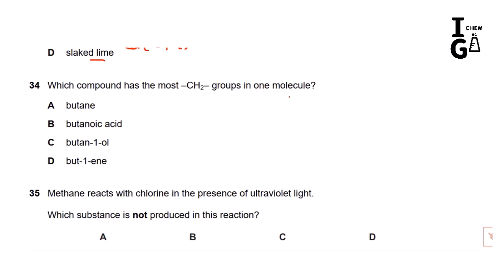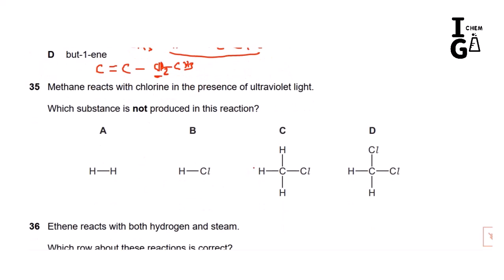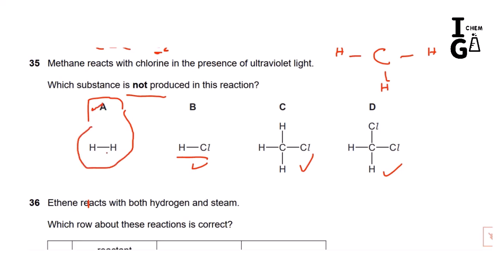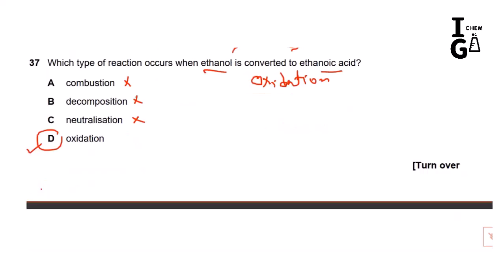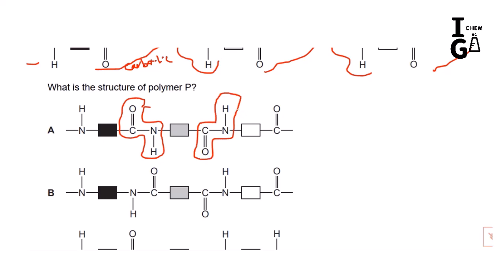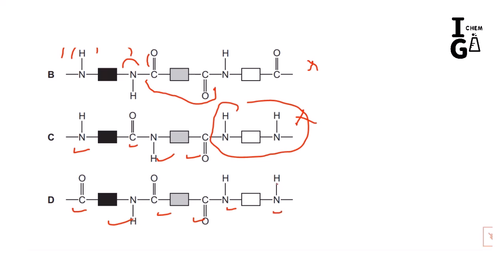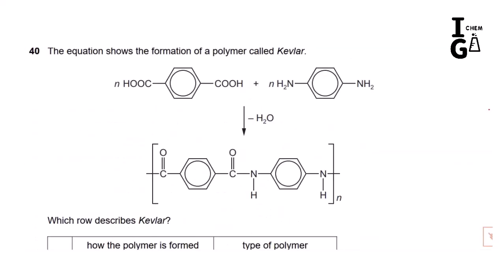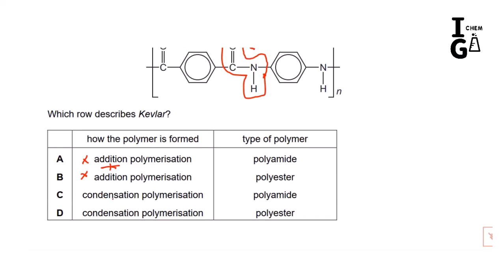Organic Chemistry | Paper 22 | October November 2022 | IGCSE Chemistry | Cambridge